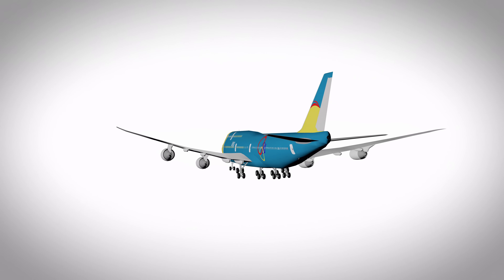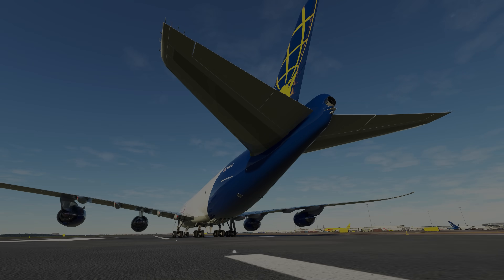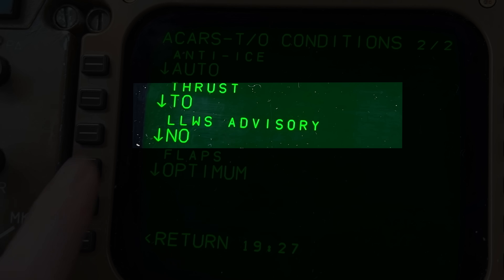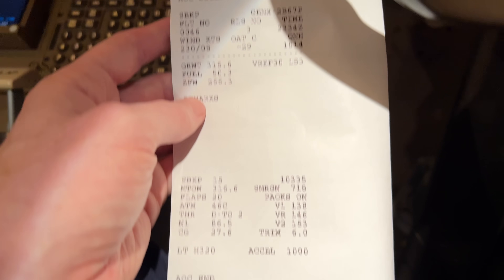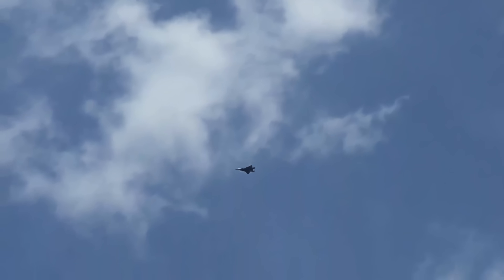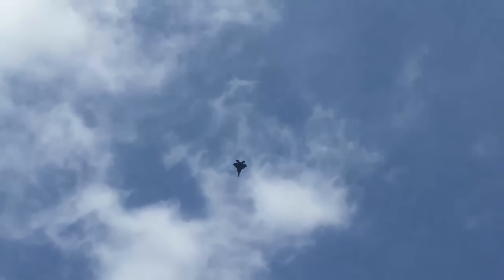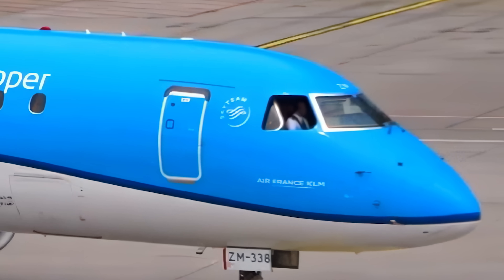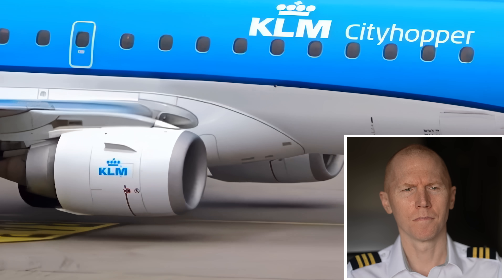Unsafe 747-8 Vertical Takeoff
Is this an unsafe near vertical takeoff from a 747-8?